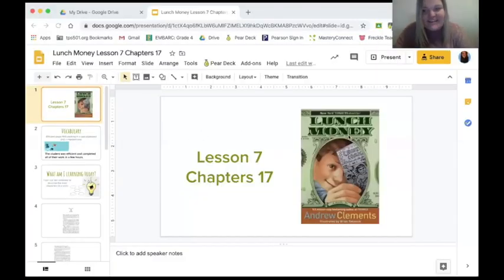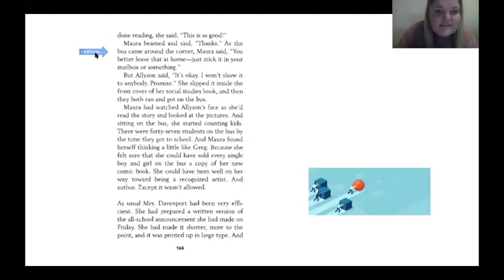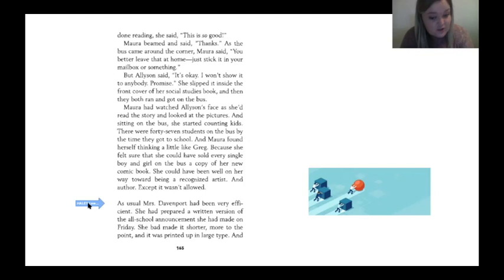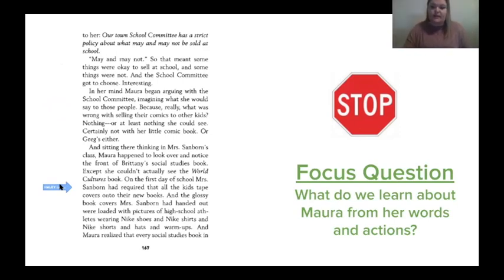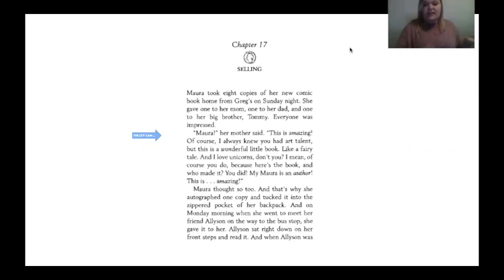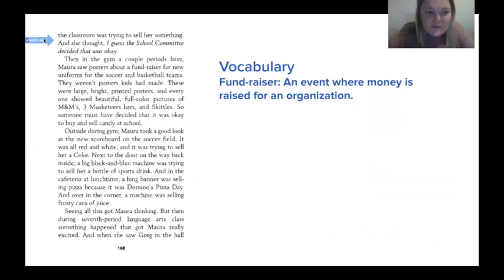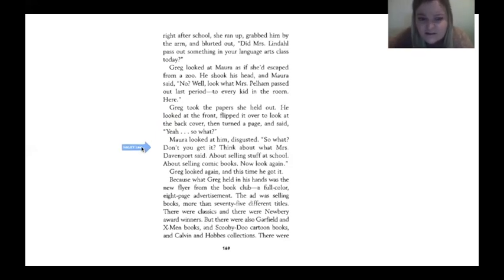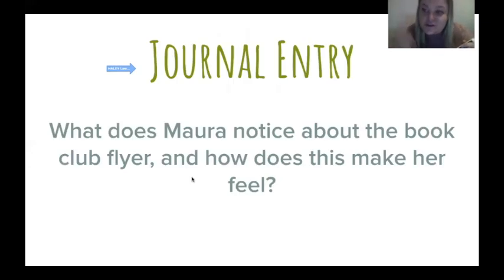Lunch Money - Chapter 17